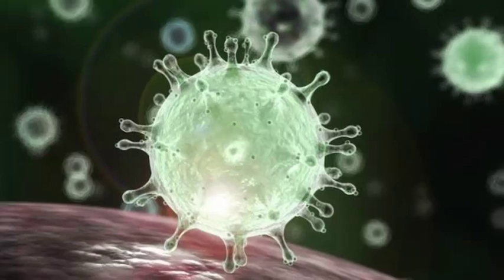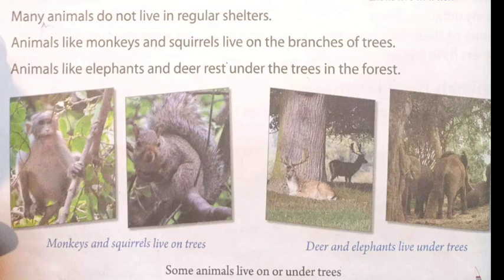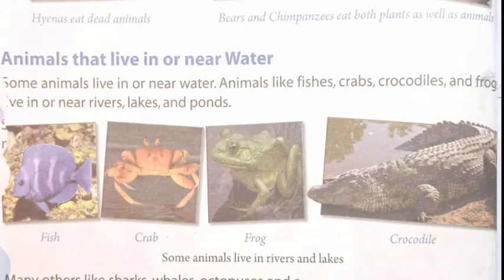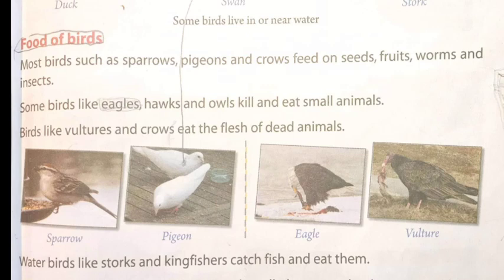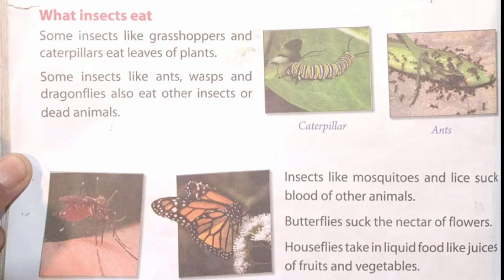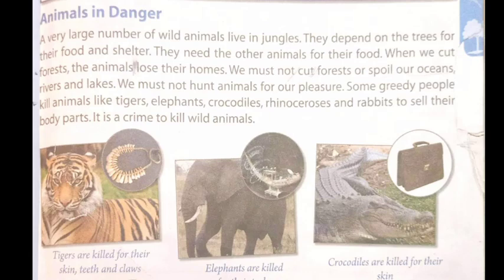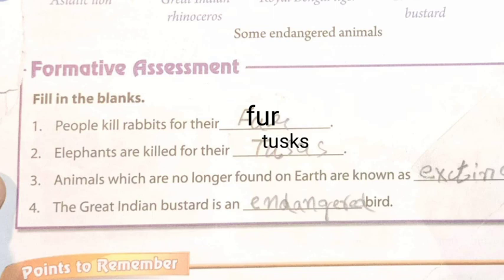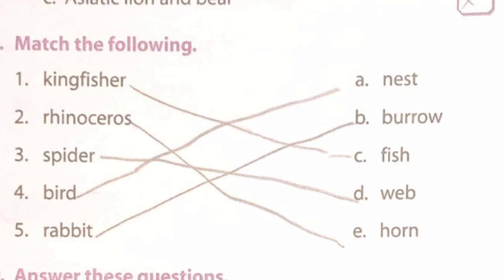Wild animals class 2nd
Complete lecture on science topic